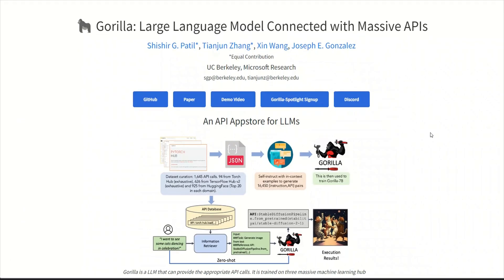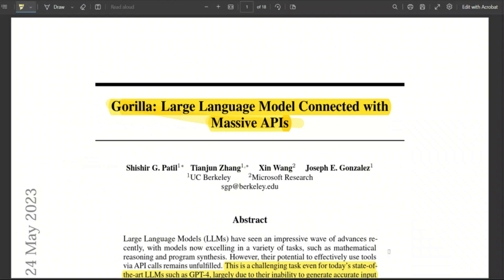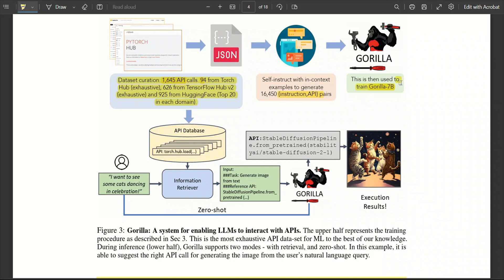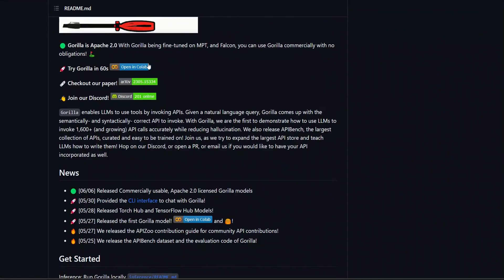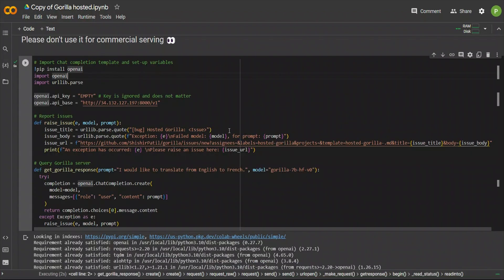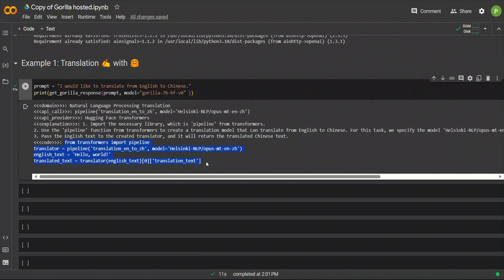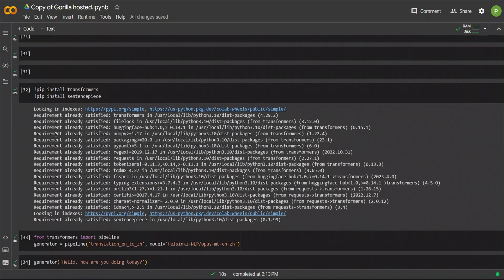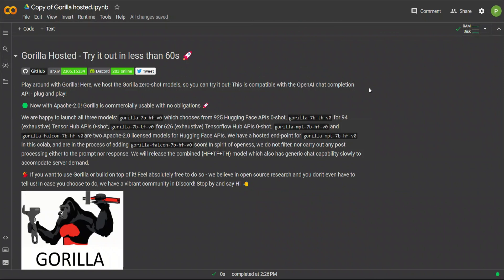Gorilla: An API Appstore for LLMs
Gorilla: Large Language Model Connected with Massive APIs

In this video, we discuss the advancements in Large Language Models, particularly Gorilla, a model that surpasses GPT-4 in generating API calls. We address how Gorilla adapts to changes in documents and reduces the common issue of hallucination in AI. Also, we introduce APIBench, a tool used for evaluating Gorilla's performance.